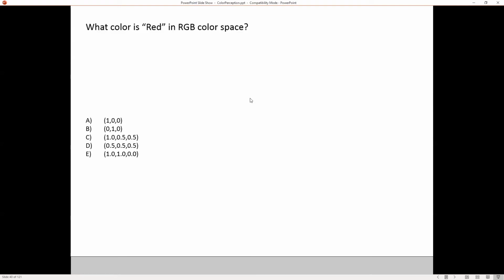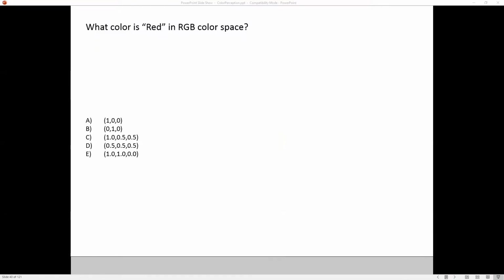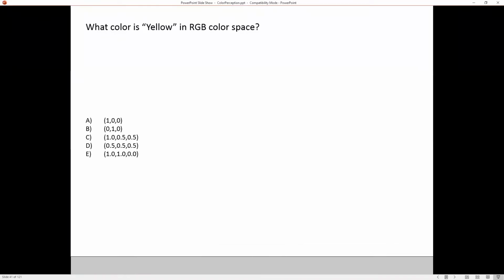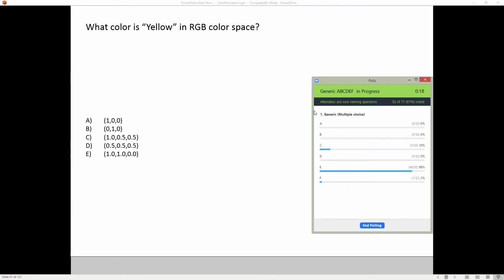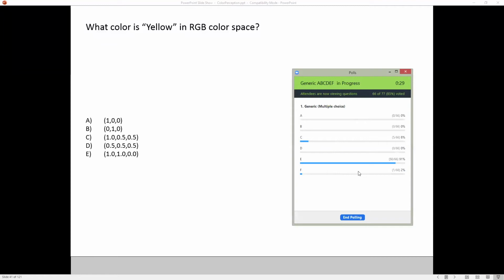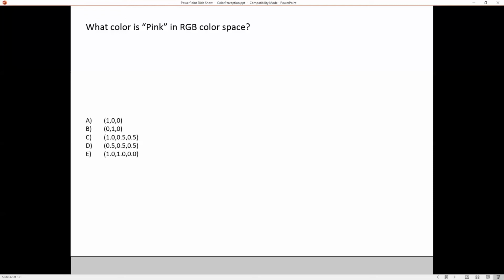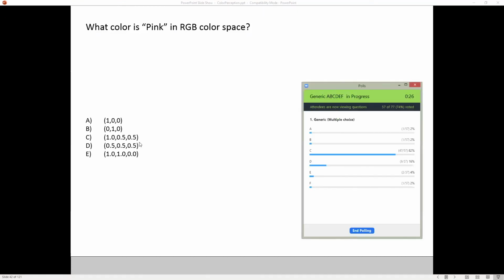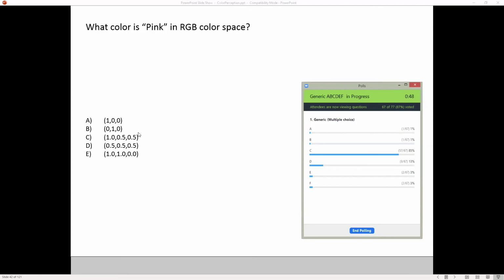RGB Color Space Sample Problem with Explanation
RGB Color Space sample problem taken from the Color lecture conducted on 4/21/20.